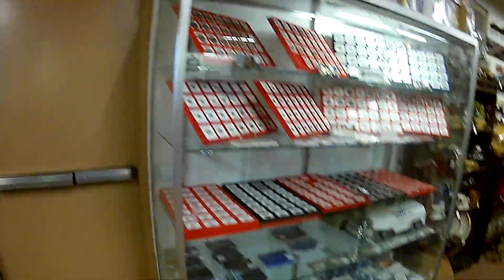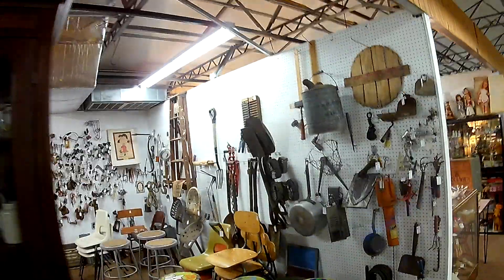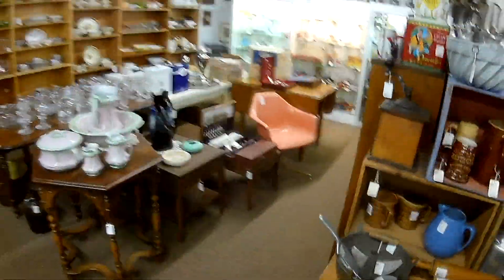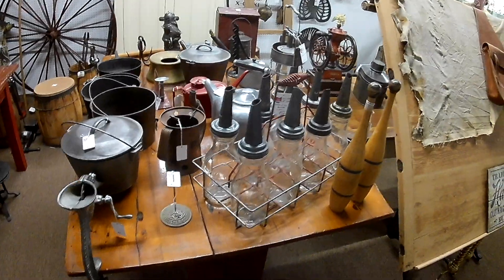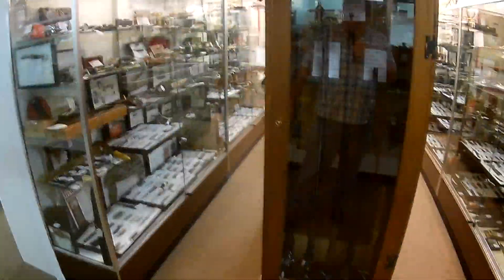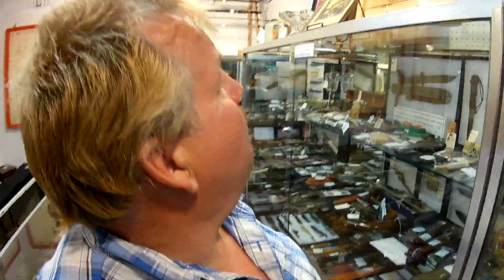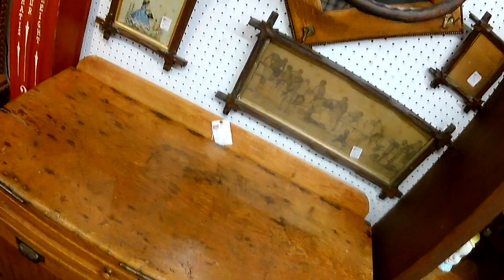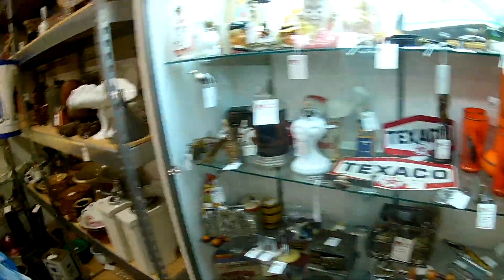Rippy More Heart Of Ohio Antiques